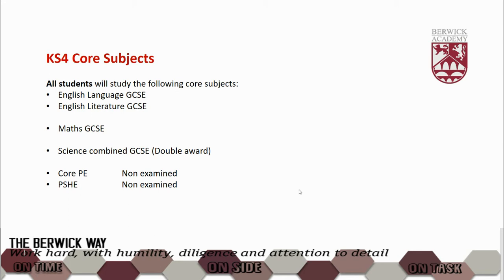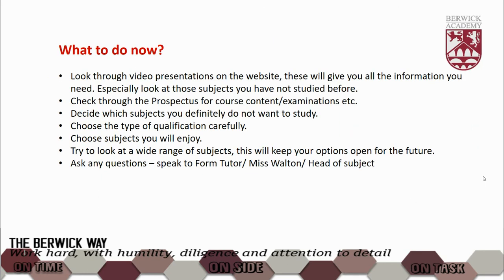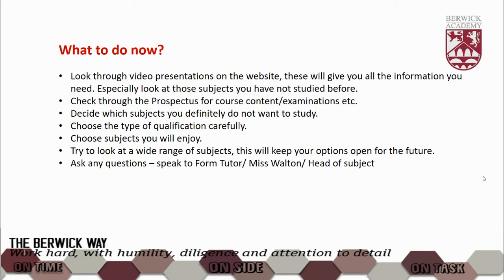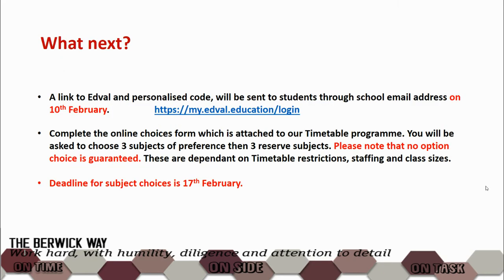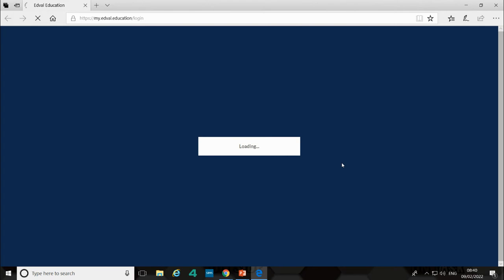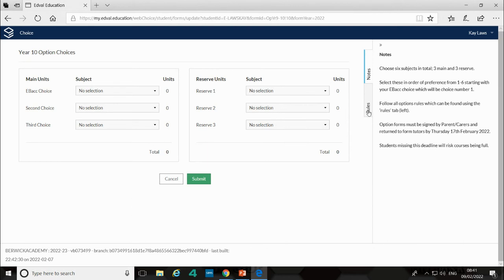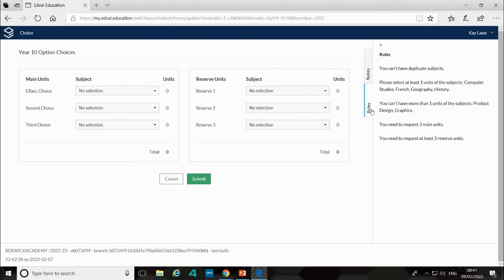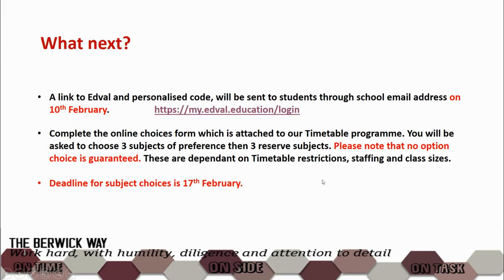Year 9 Options Presentation